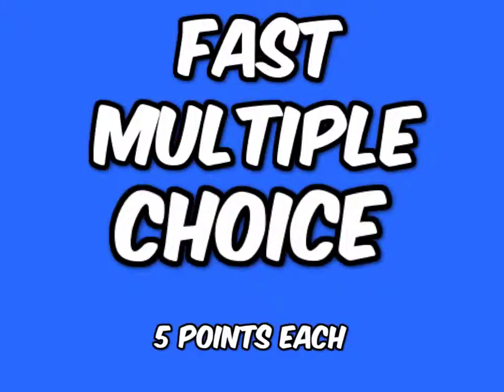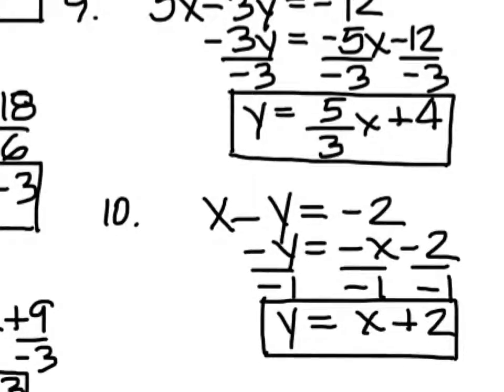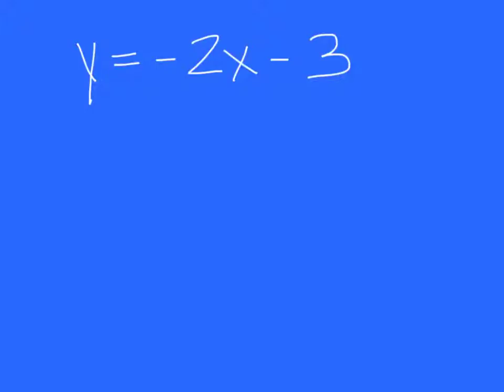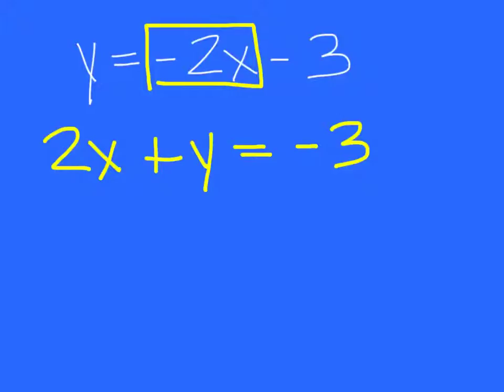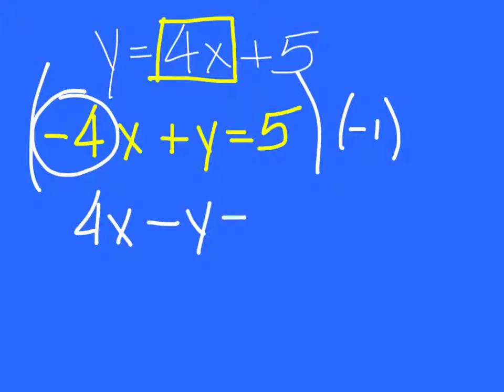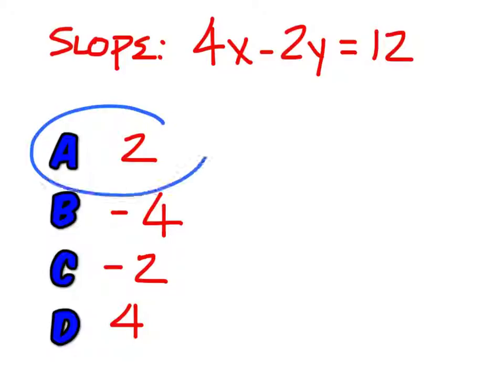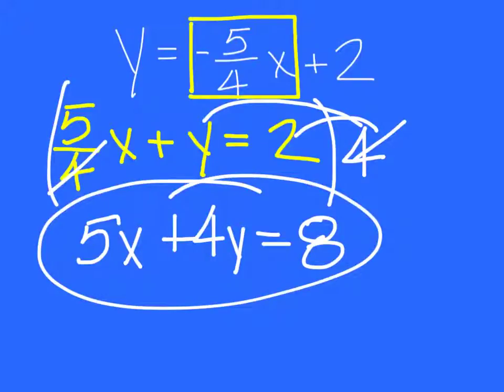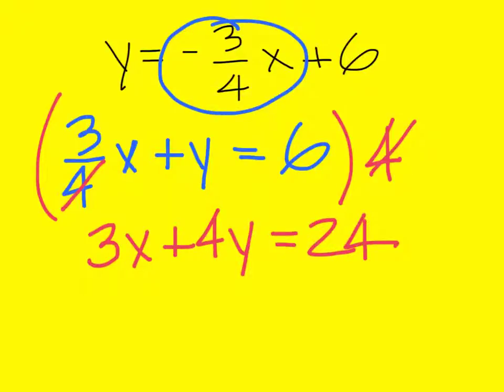1st Period September 25, 2013 - Tate Skinner's Classroom at GHS